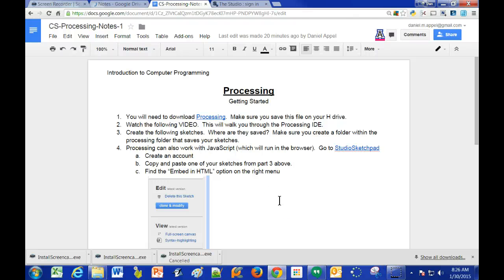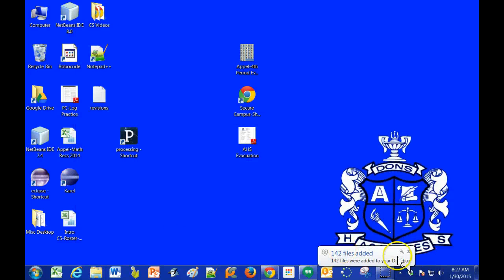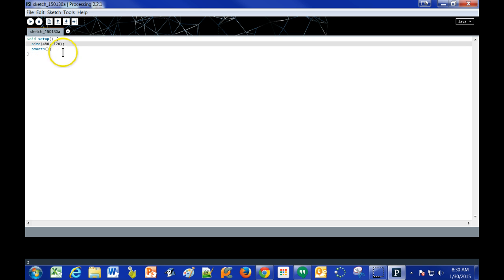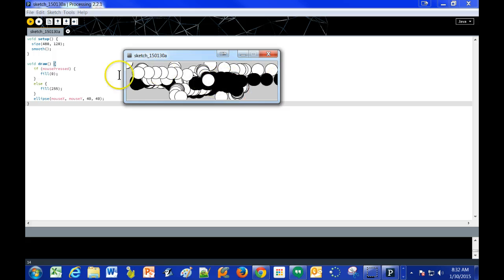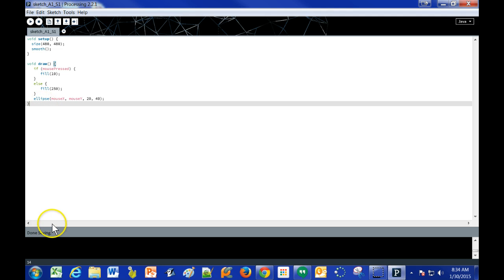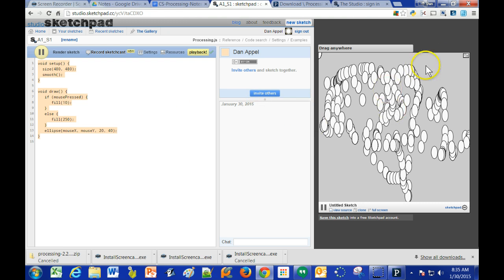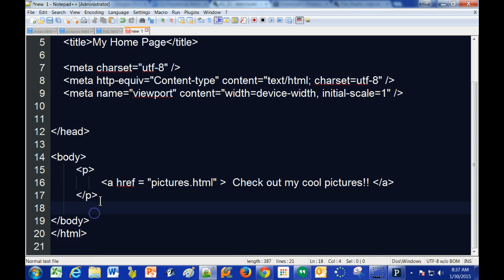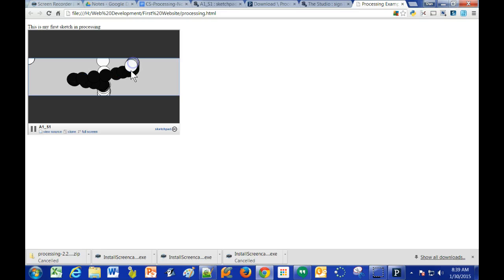Processing-1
Getting started using processing and embeding HTML iframes